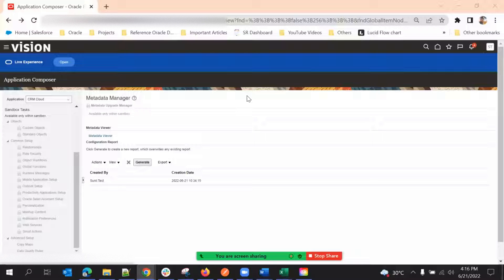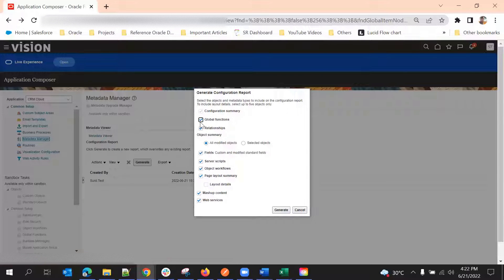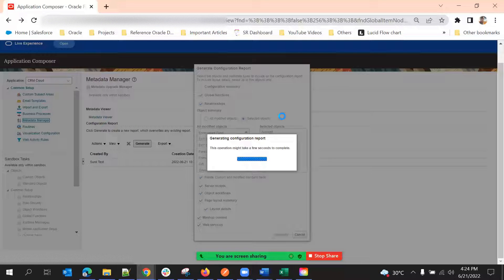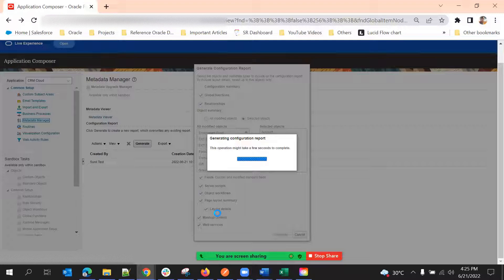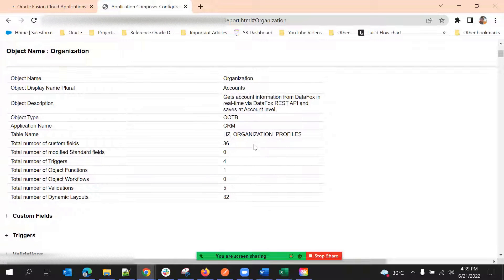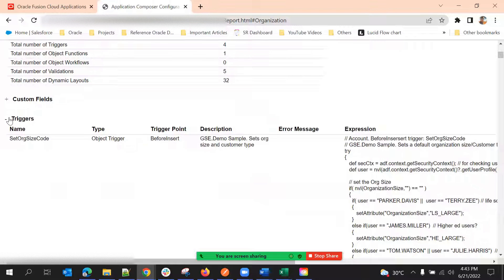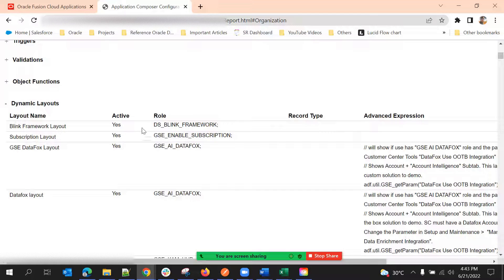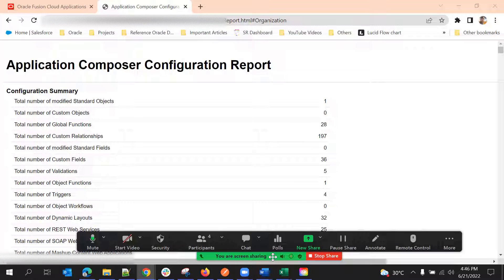Understanding Configuration Report and Export Config Report From Application Composer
This video explains about Configuration Report and Exporting Config Report From Application Compose in oracle fusion cloud.